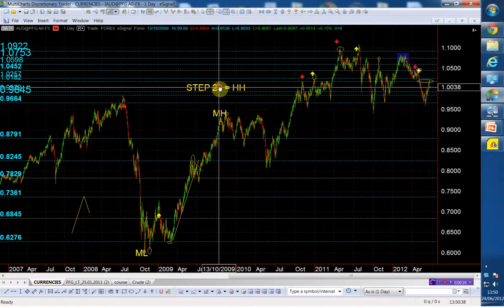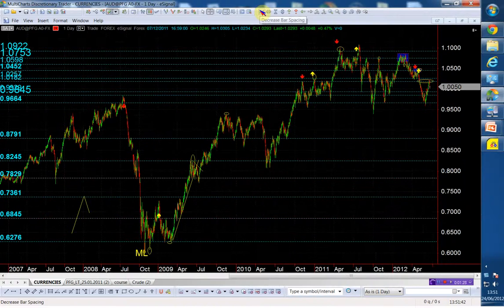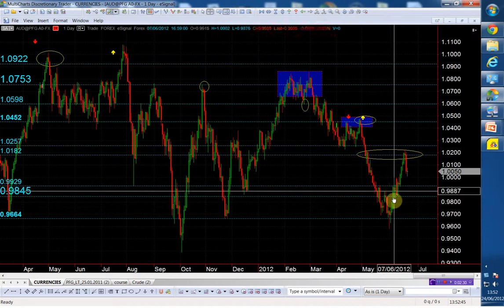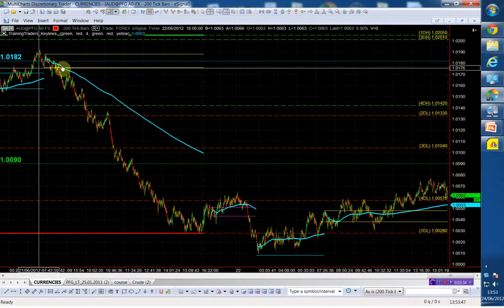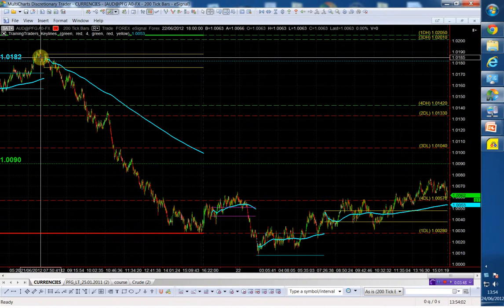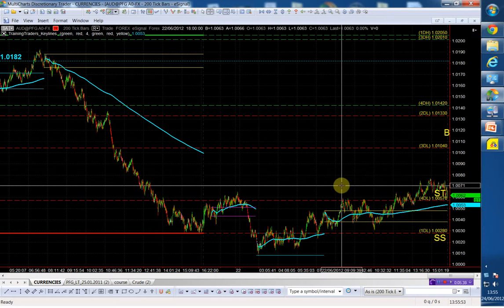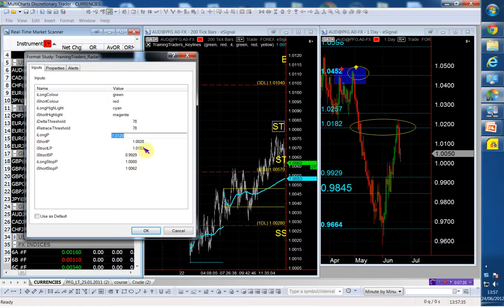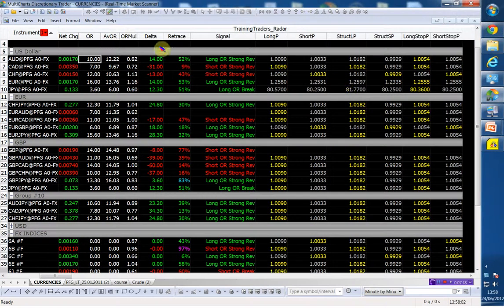AUDUSD 06 24 12